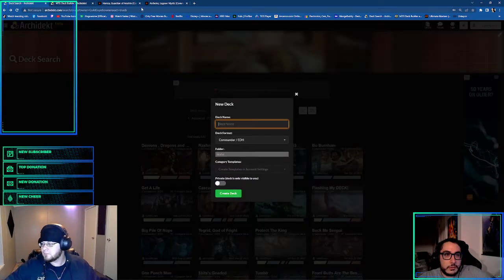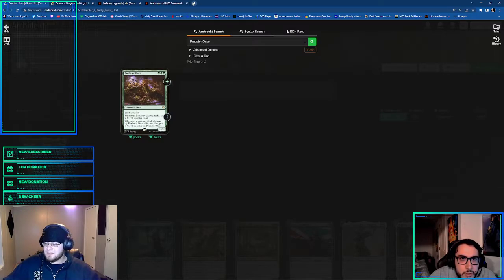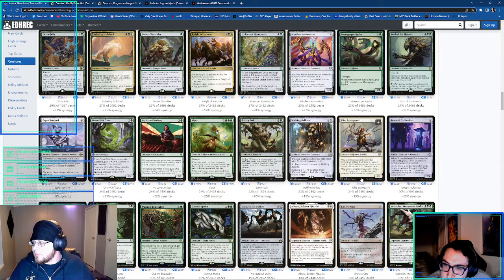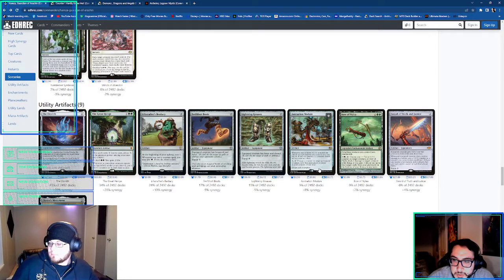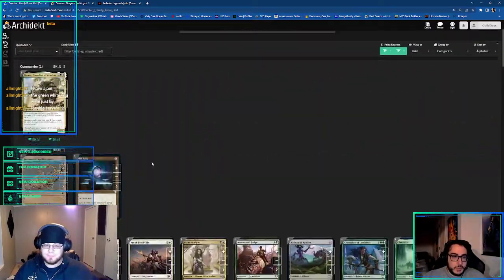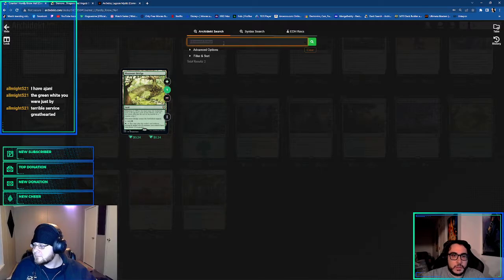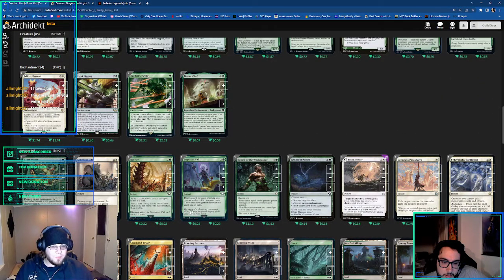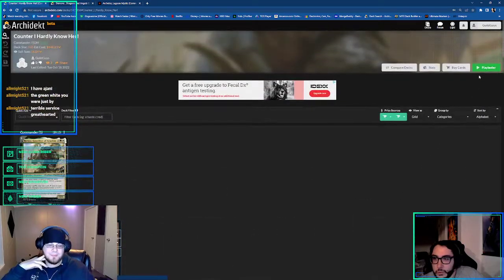Hamza, Guardian of Arashin Commander Deck All cards 1$ and under!